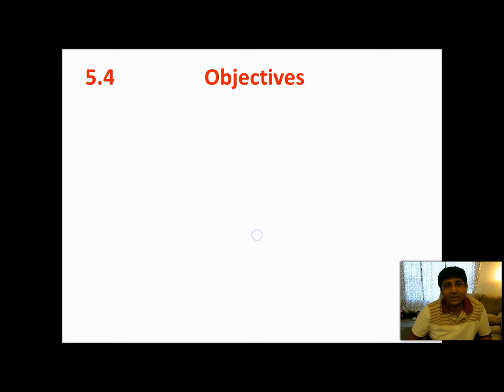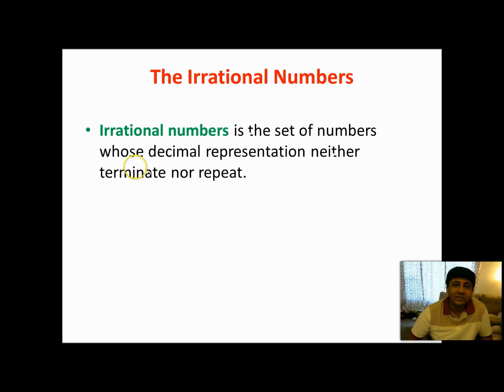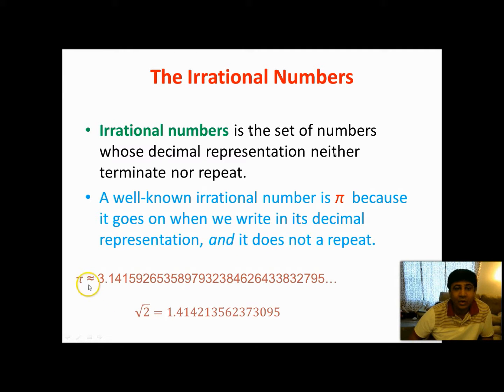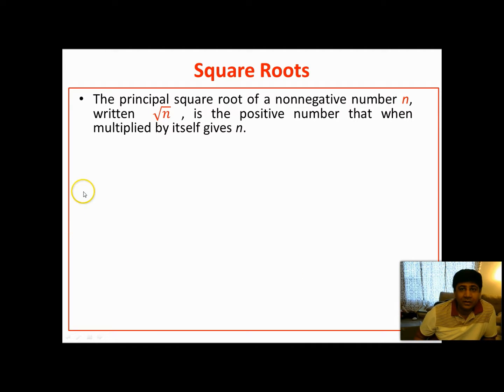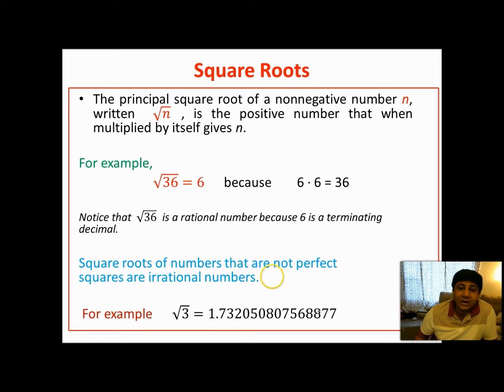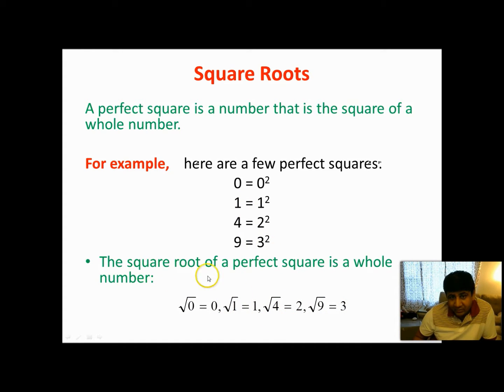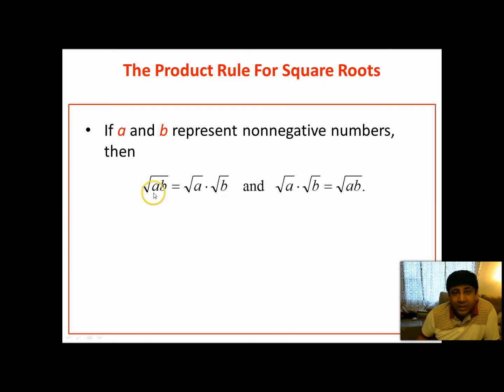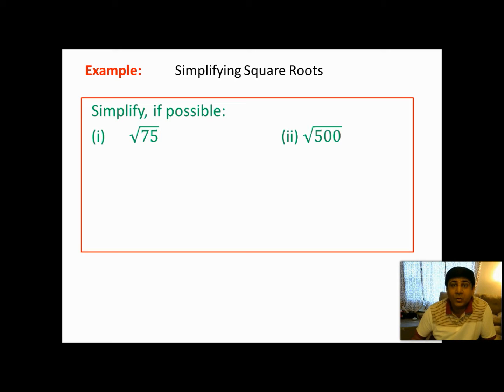Irrational Numbers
1. Define the irrational numbers,
2. Simplify square roots.
3. Perform operations with square roots.
4. Rationalize the denominator.